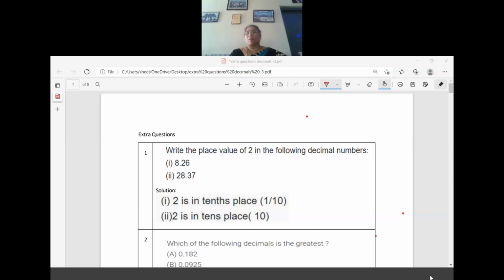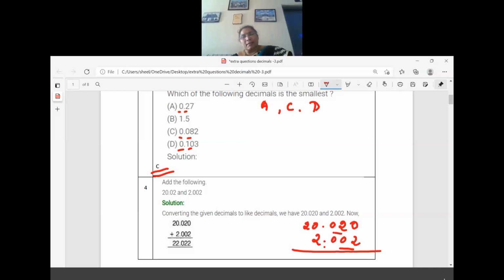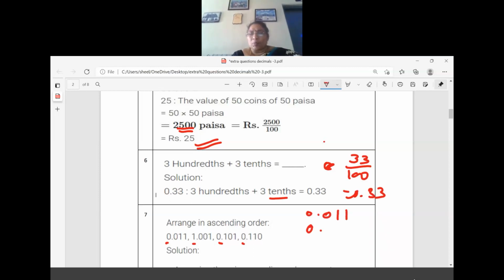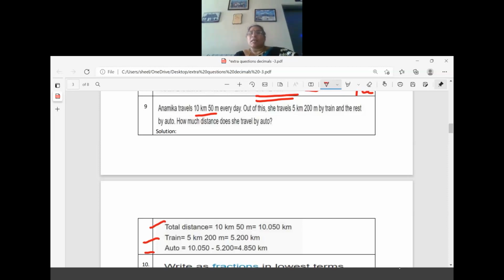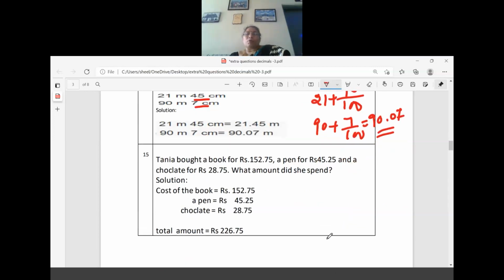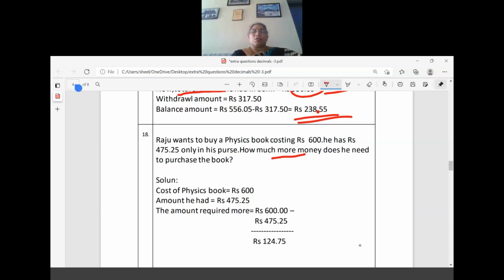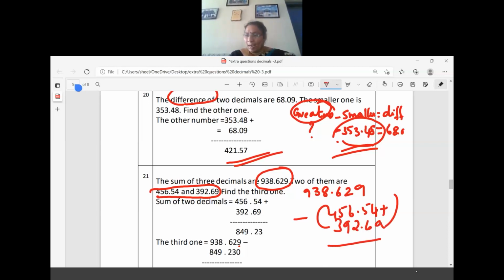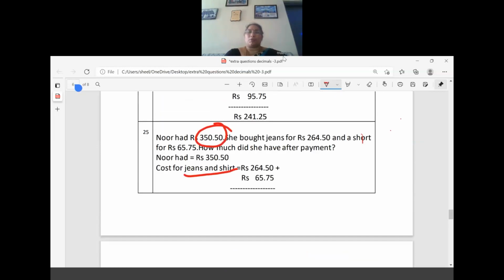class 6 ch-8 Decimals part 3